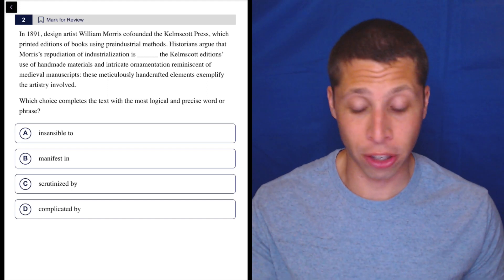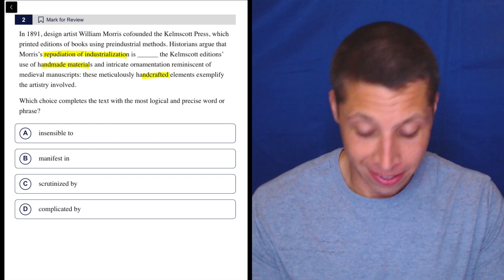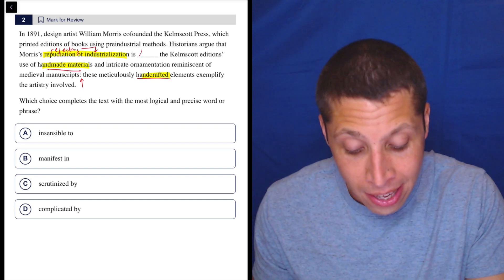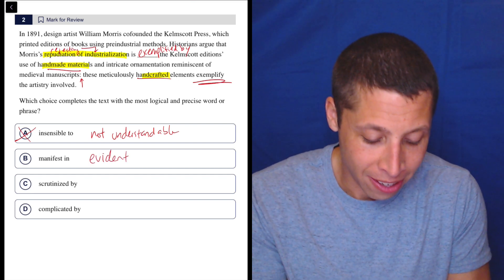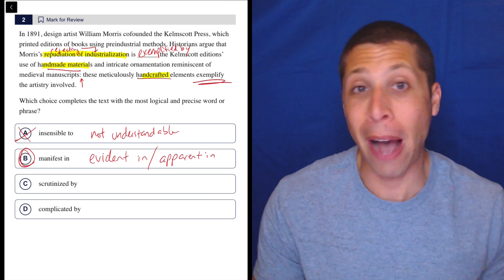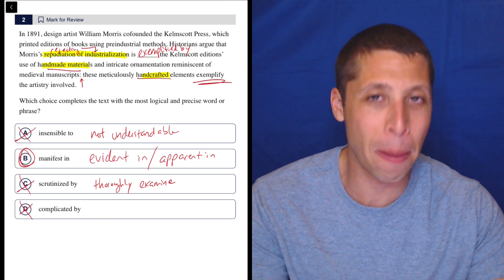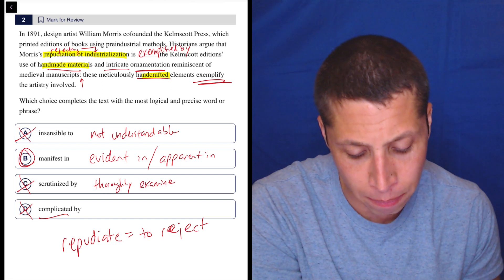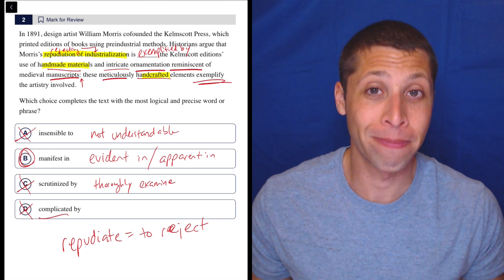Digital SAT 6, Reading Module 2H, Question 2 (vocab)